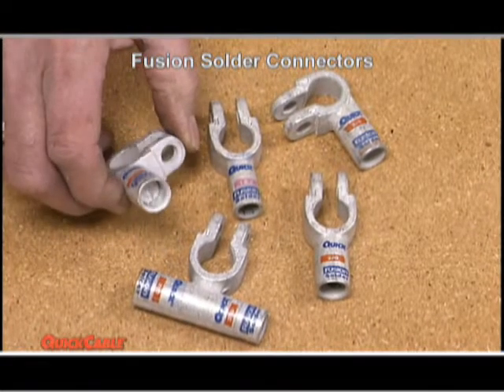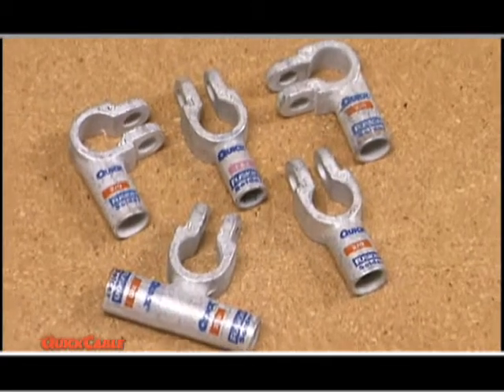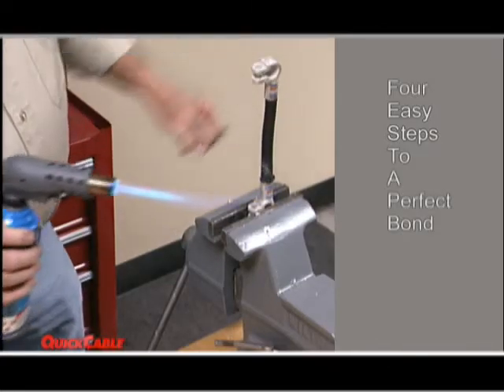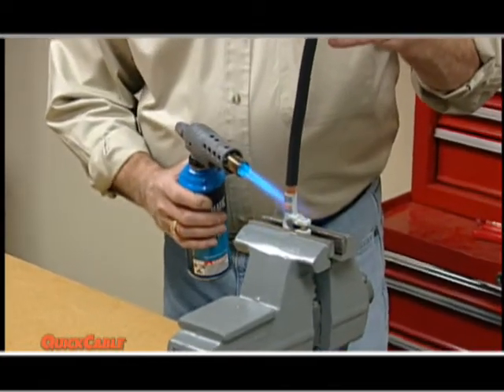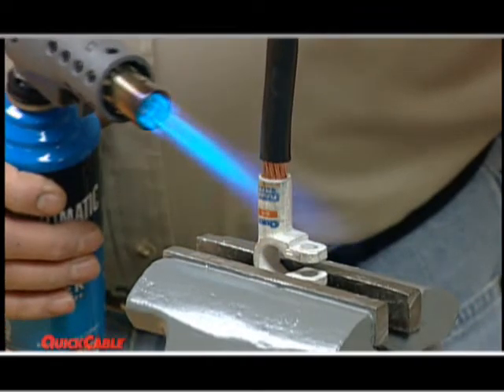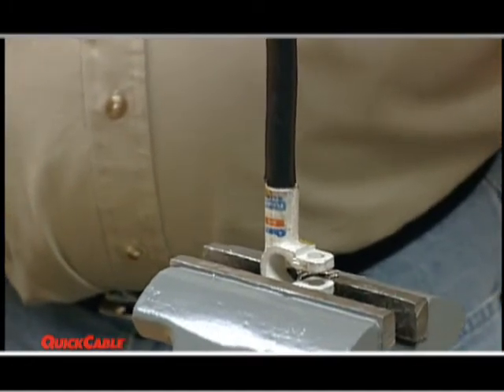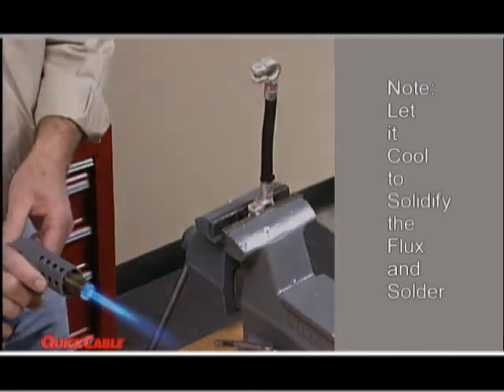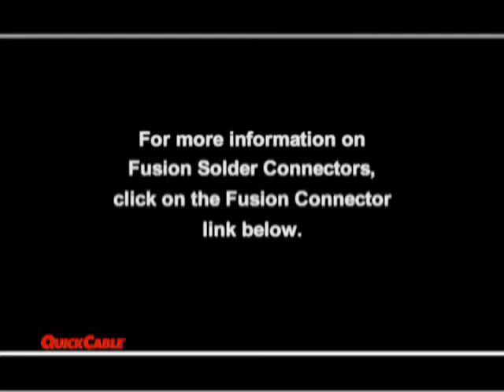QuickCable Fusion Solder Connectors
This program will show you how to get the perfect bond by using Fusion Solder Connectors, which are premeasured and loaded with correctly engineered flux and solder in a solderable tin plated copper connector.